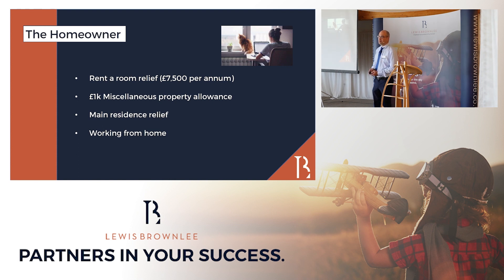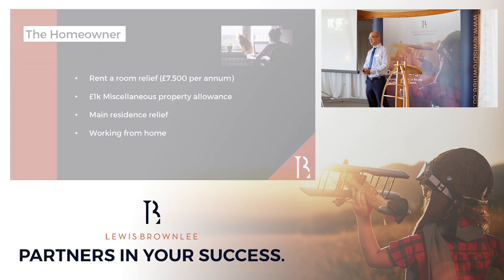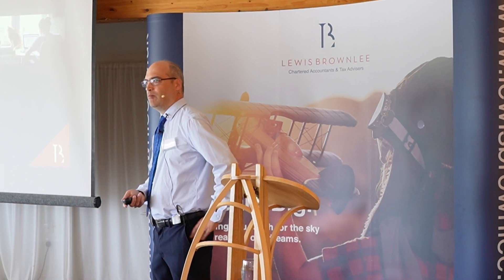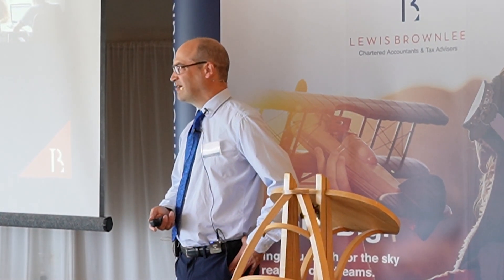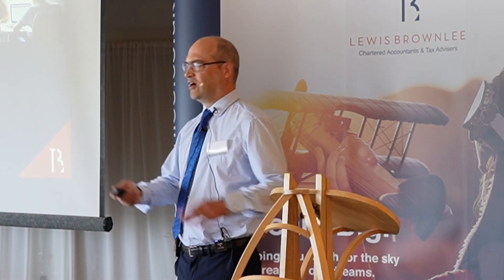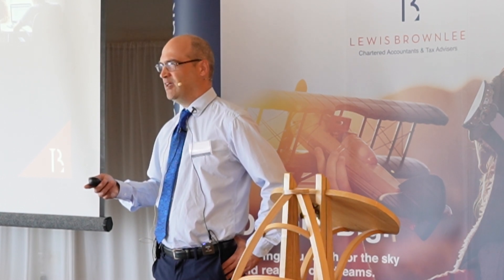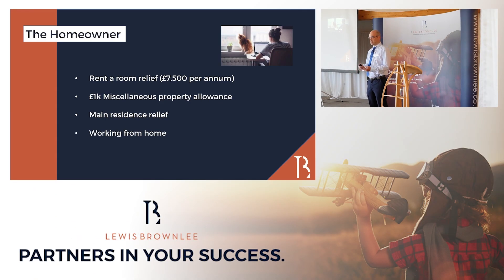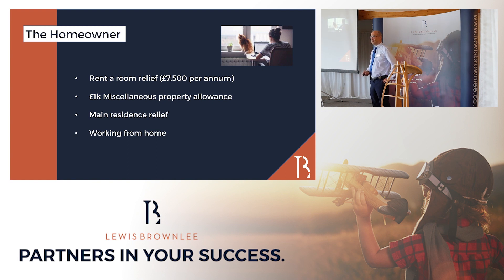Unlocking the Secrets of Property Tax with Expert Tom Foster: The Homeowner!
✨ Prepare for an insightful journey through the complex landscape of property tax with none other than Tom Foster, our seasoned Tax Director! This video, updated as of June 22, 2023, is a treasure trove of vital information for home owners. Covering the intricacies of rent a room relief and the £1k miscellaneous property allowance, Tom talks you through in his usual relaxed and understandable way.

💼 Wondering about main residence relief and how to optimise your tax savings if you're currently working from home (and let's face it, who isn't these days?), you won't want to miss out on the invaluable insights Tom shares about maximising your relief benefits.

🎓 With his decades of experience, Tom demystifies the complex property tax jargon, providing you with actionable tips and strategies. Whether you're a seasoned homeowner, an aspiring property mogul, or someone who just wants to understand more about their property-related expenses, this video is your go-to guide!

🔍 So don't wait, click 'Play' NOW to unravel your property tax mysteries! Remember, understanding is the first step towards saving!